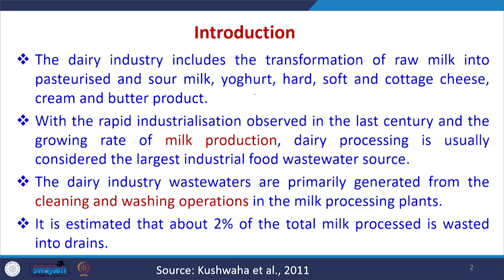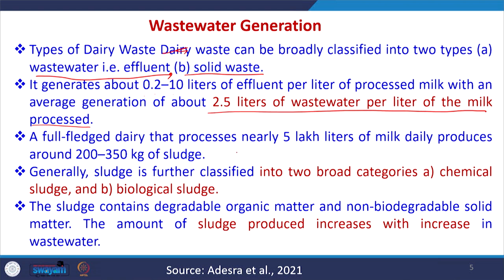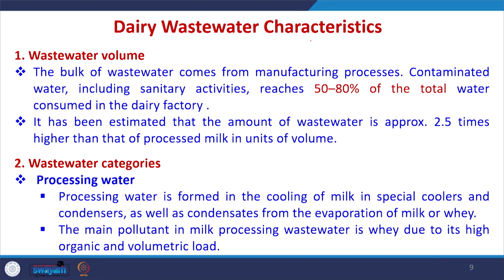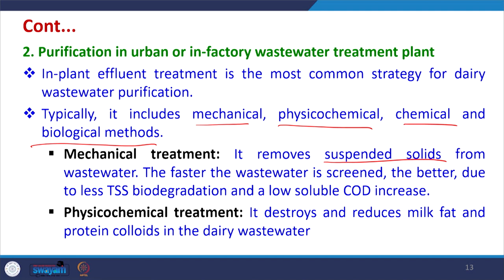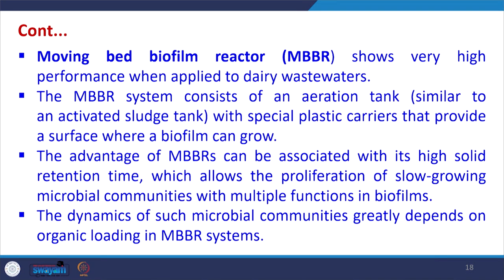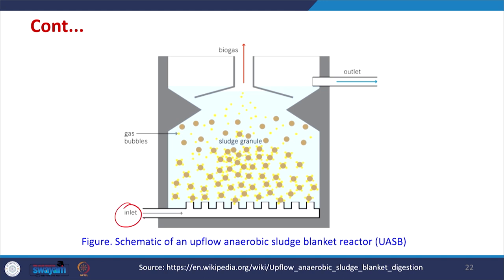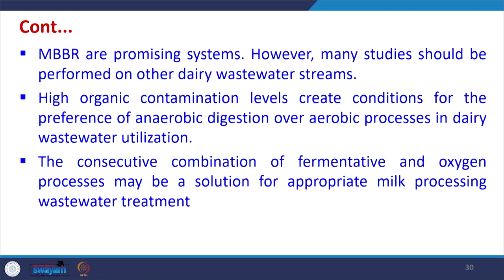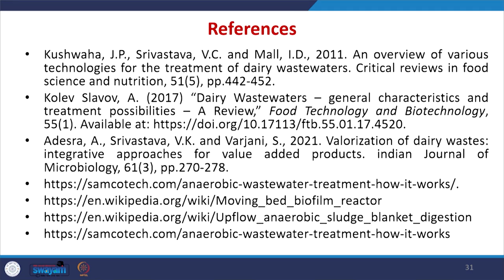Lecture 38: Management of Wastewater from Dairy Industry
This lecture contains Information on source of wastewater generation in dairy industry and its characteristics, Different treatment methods involved in its treatment